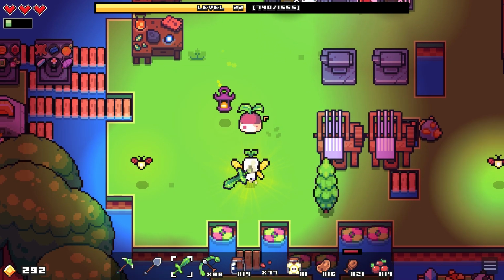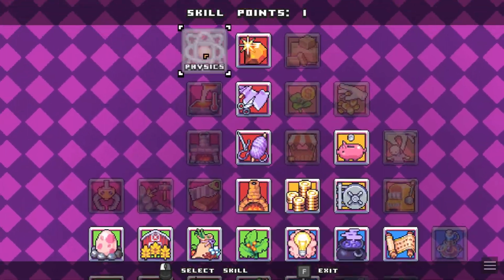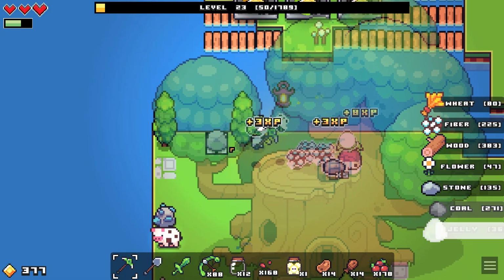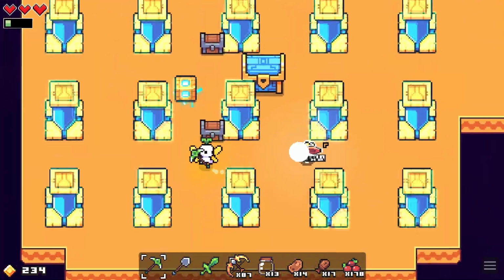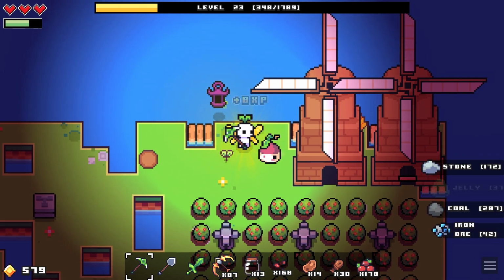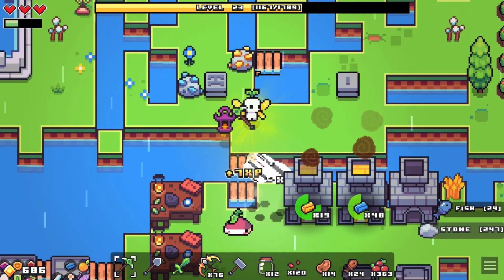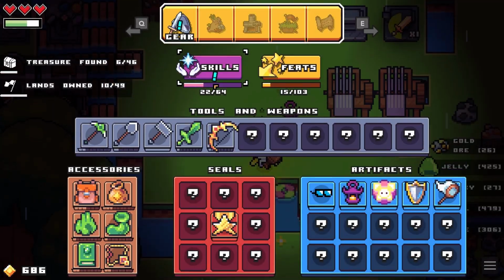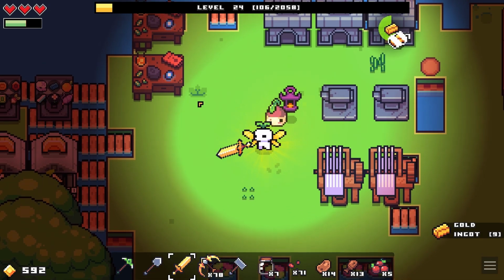desert sands! Forager nuclear - Episode 6!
Welcome back to the world of Forager nuclear, where today we're delving into the sands of the dunes!

Forager is a sandbox survival game where you scavenge and, well, forage all you can to survive and conquer the islands!! Watch as I try and overcome challenge after challenge on my quest to get every skill, all the best gear, and unlock every feat!

Watch as I aim to collect the first bits of golden gear, and begin to explore the dangerous sands of the desert